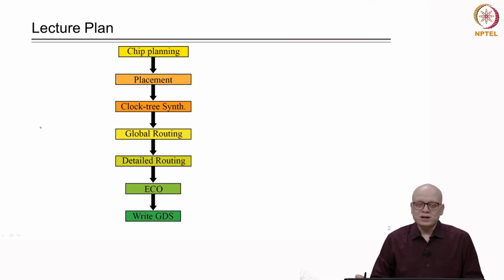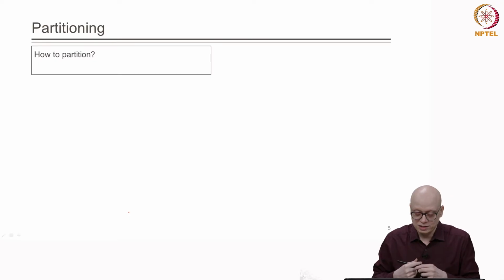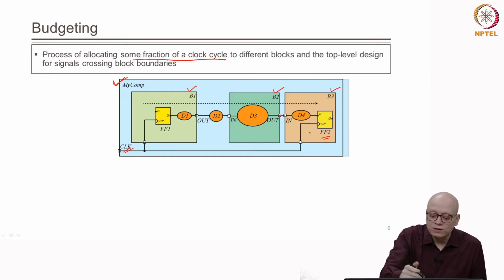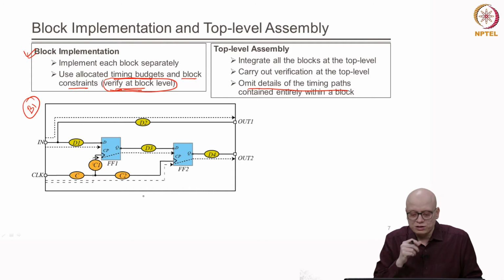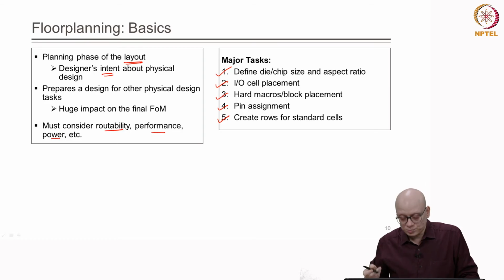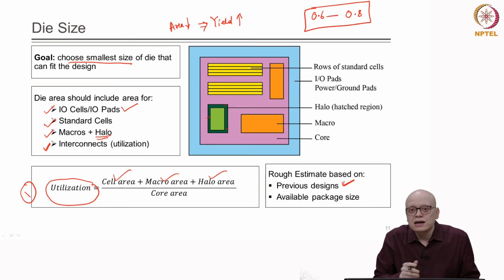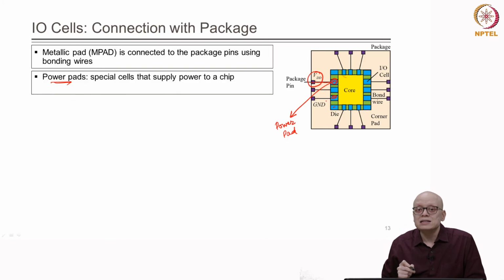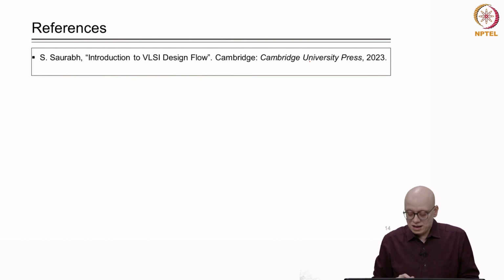Chip Planning - I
This lecture describes various chip planning tasks. It discusses tasks involved in hierarchical design implementation, such as partitioning, budgeting, block implementation, and top-level assembly. It also explains some floorplanning tasks, such as determining die size, location of input-output (IO) pads, power pads, and utilization.